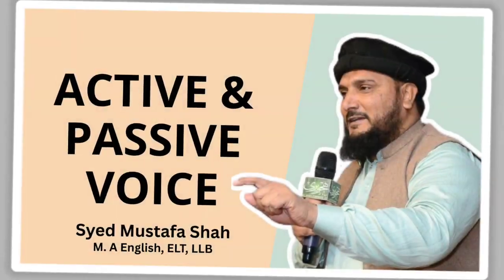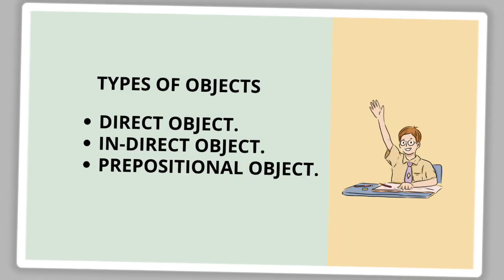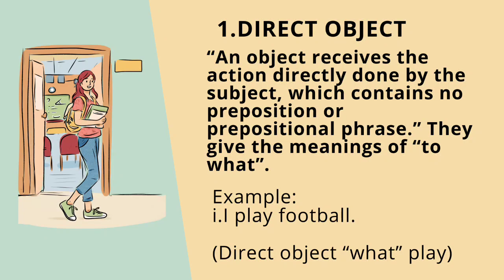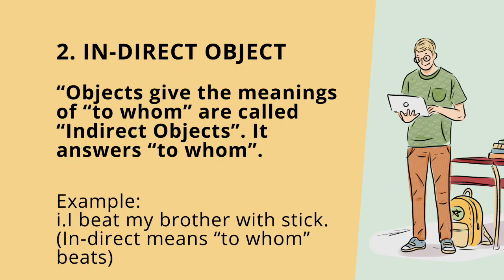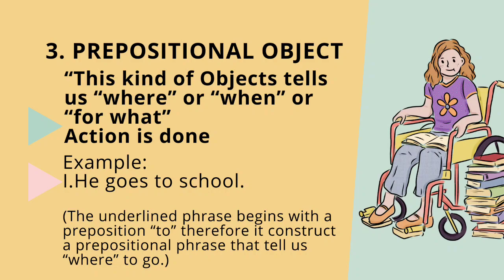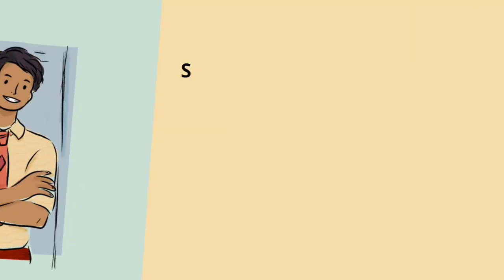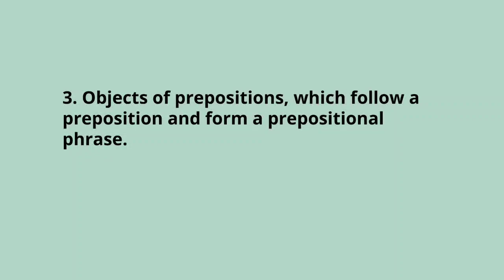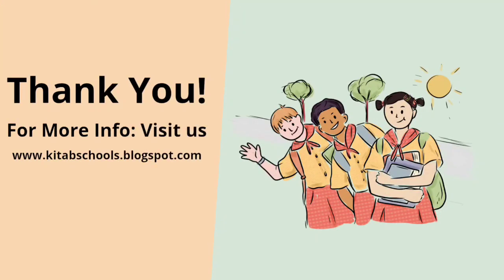Active & Passive Tips 2025 Learning in No Time !!!!🧭💯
Welcome to kitabschools

Unlock the fastest way to master Active and Passive Voice in 2025! Whether you're preparing for competitive exams, academic writing, or fluent English speaking, these powerful grammar tips will save you time and effort. Learn with real examples, quick tricks, and expert hacks to understand the difference between Active and Passive Voice—all in under 10 minutes!

9th class English 2025

 Full Playlist of 9th Class English New Book 2025

What you'll learn:

Active vs Passive Voice simplified

Quick rules and formulas

Common mistakes to avoid in 2025

How to convert sentences in seconds

Real-life examples for clarity

High-ranking Keywords to include in your metadata/tags:

Active voice vs passive voice

Active and passive voice rules 2025

Grammar tips for competitive exams

Learn English fast 2025

Passive voice examples and exercises

Quick English grammar hacks

English tenses and voice

Academic writing grammar help

English voice change tips